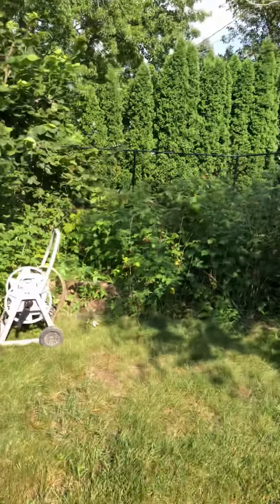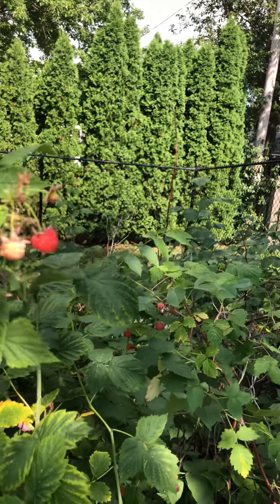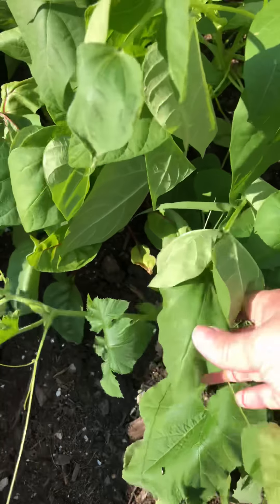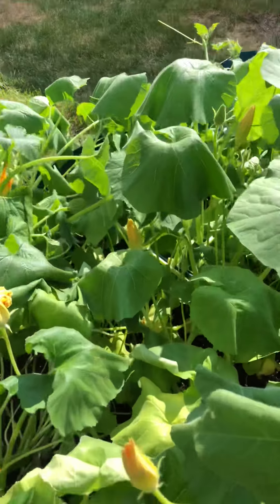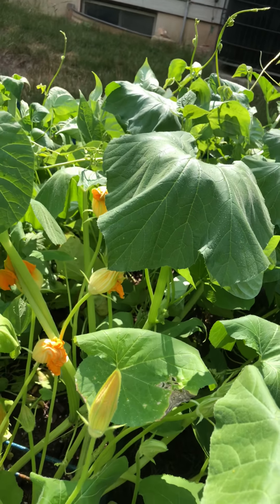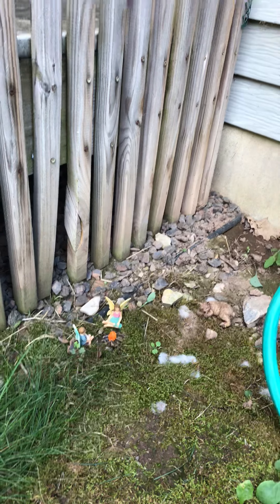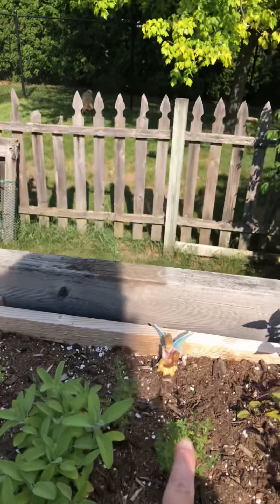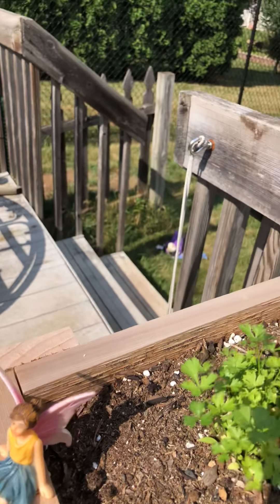TRE Grandma Tea’s 2018 garden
Find out what Grandma Tea is growing in her garden! You will see Raspberries, Carrots, beats and much more. Shh! You might even see a fairy or two!